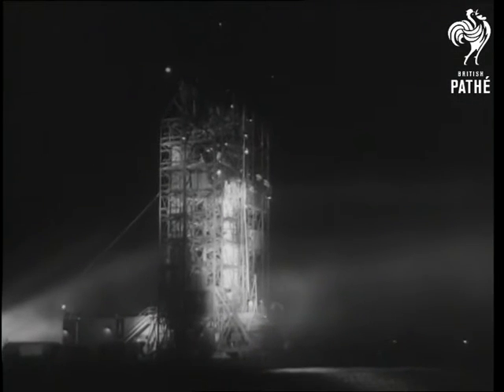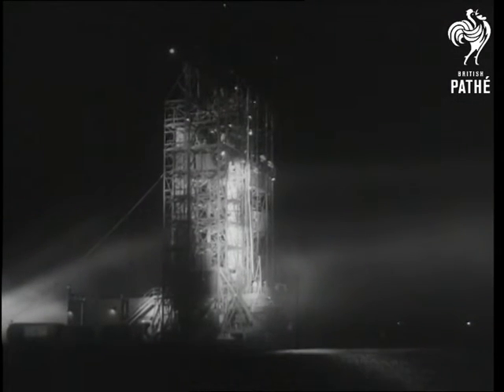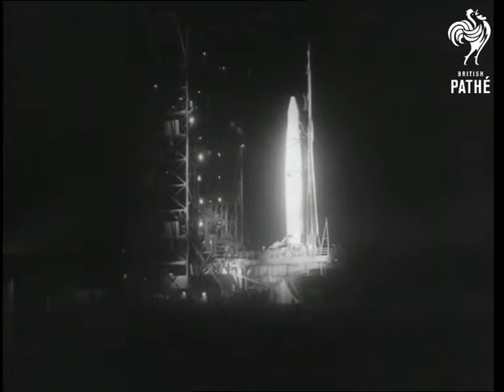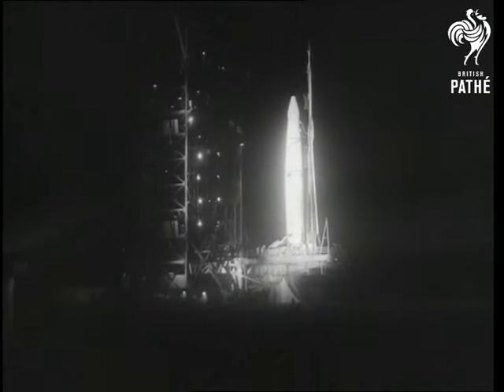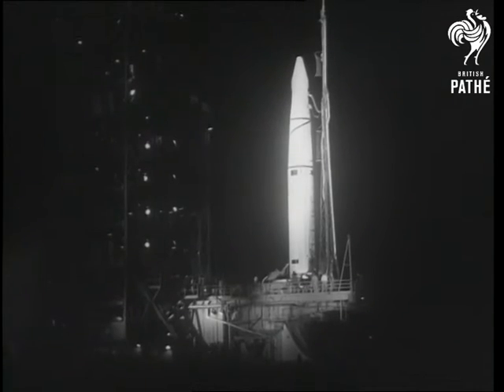Balloon Satellite Is Failure (1962)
Cape Canaveral, Florida, United States of America (USA).

Title reads 'Big Balloon Collapses in Space'.

LS. & MS. Row of searchlights at night. LS. Rockets launching pad at night - rocket has a giant balloon which is to be released and inflated in space for data gathering. LS. Pad as Thor rocket fires, pan up with rocket's flare trail. Shot from nose of booster rocket of the capsule as it continues to climb after release. Several shots of the scientists following progress of the rocket on the instruments. Rocket blows up prematurely.

(Comb. F.G.)

 FILM ID:2621.11